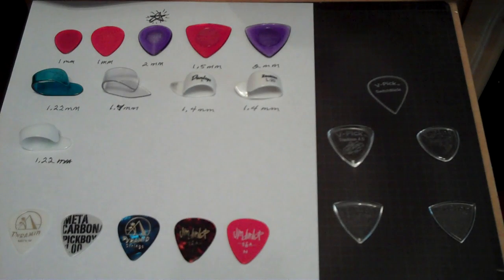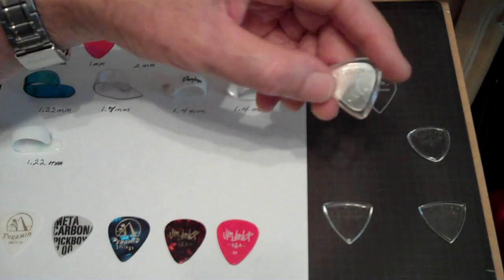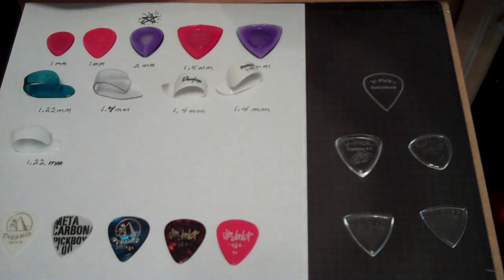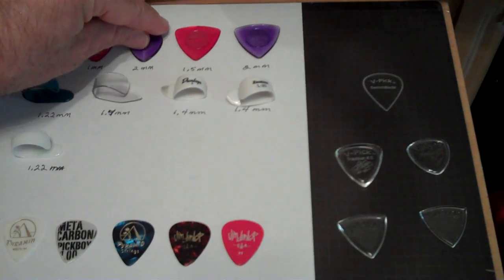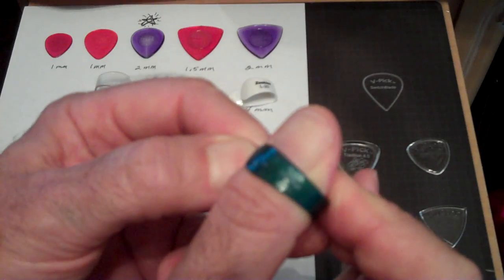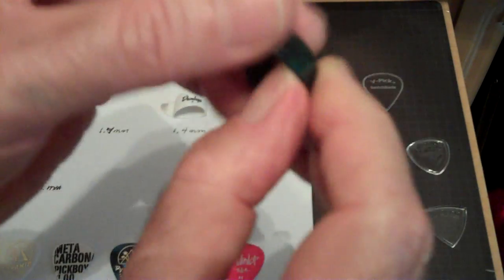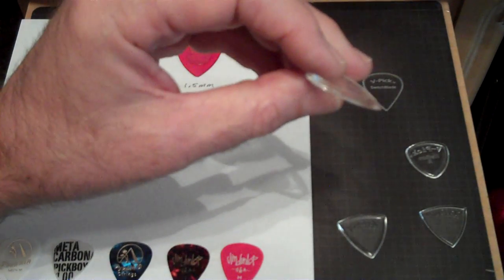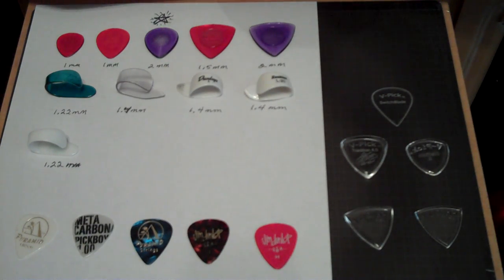An Unbiased Pick Update - Dunlop Stubby, V-Pick, Fred Kelly Slick Pick Thumb Pick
The point of this video is to get the best pick tone for the money. I have just recently noticed a tone difference in the different pick materials and thicknesses.

I love the thumb pick because you never have to palm it and the Fred Kelly Slick Pick has a very fast tip.  But it has some drawbacks.  It can make your thumb go numb. And for some reason, it makes me hit my index finger nail on the strings to where I wear it down to a paper thin nail.  I usually have to put on a fake nail to keep from wearing down the nail to nothing.  Then, I picked up an old Stubby on my desk (because my nail was thinning too much with the thumb pick) and liked the tone better.  So then I got curious as to why the tone difference.

I cover the difference in materials in this video.  Lexan is actually a brand name for polycarbonate.  Polycarbonate (Lexan) is 200x stronger than glass while acrylic (Lucite) is 4x to 8x stronger than glass.  To me, the Lexan Stubby picks sound much better than the other materials.

I forgot to mention that the small red Stubby pick in the upper left hand corner is the Stubby jazz version.  It was too small for my tastes and fingers so I like the standard size next to it.  The 1mm red standard sized Stubby has a great tone but if you play too hard, these picks are prone to cracking in the middle.  That is why I prefer the 2mm.  I am going to order some 3mm soon to see if they have an even better feel and tone.

The Stubby's are around $.41 versus $4 to $50 for the V-Picks.  The Stubby seems to last longer than most.  I have not played the V-Pick long enough to see how long it lasts, but it would make sense that a material that is so much stronger would last longer.

I contacted a few pick manufacturers to see if they would be willing to make a custom thumb pick but did not get anyone to commit.  I did find out the other tid bits of information I mention in the video.

Give the 2mm and 3mm standard Lexan Stubby (clear purple and blue) a try.  Even give the red 1mm a try if you don't play too hard.  They have a great tone too.